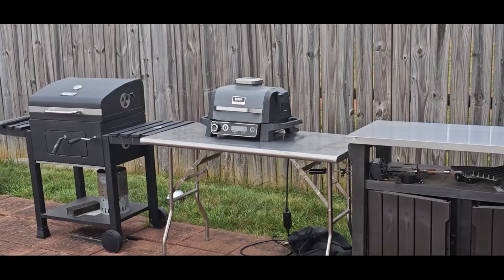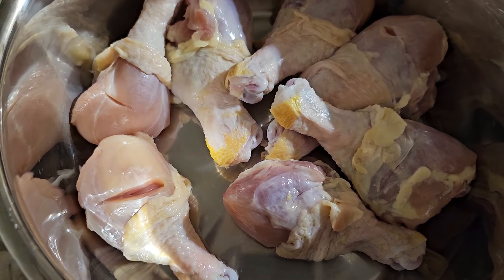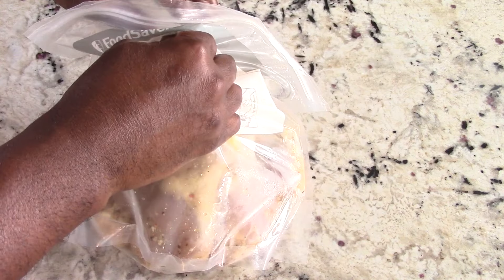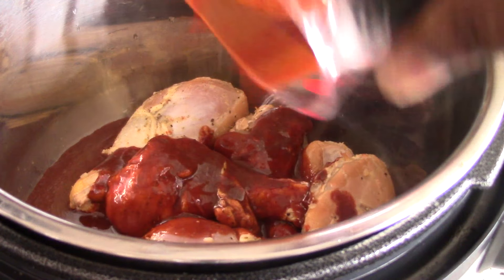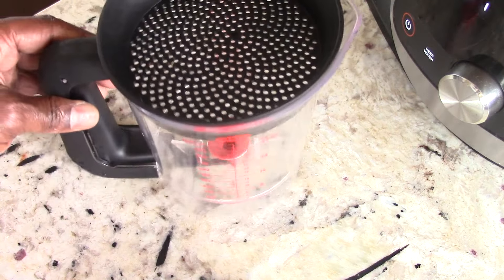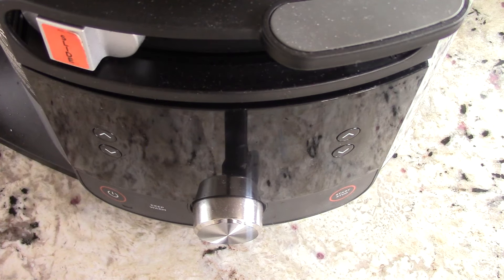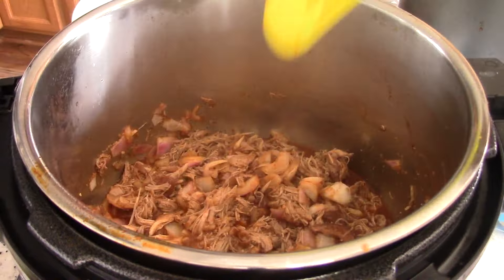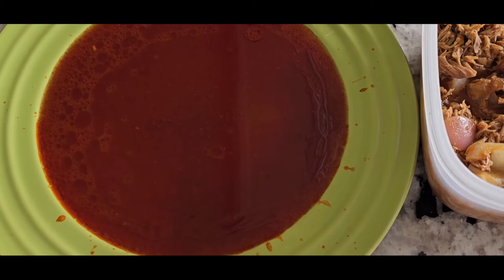Ja-Listo! Birria Smoked Chicken Tacos Ninja Woodfire Grill & Foodi Smart Lid Combination Cold Smoke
Ja-Listo! Birria Chicken DOUBLE SMOKED Tacos
used 7 drumsticks and seasoned with garlic, salt & pepper & cold Smoked for 2hrs flipped after 1hr using smoker pellets, then vacuum sealed and let sit at least overnight.
put legs in pot with 1 cup of water and on cup of JA-LISTO jar sauce and pressure cook for 45min & release pressure
shred chicken and get rid of rubbery skin from the bottom of the bone and any bones etc
Ja-Listo Birria Sauce
Ninja Woodfire Grill on Amazon
Charcoal Pellets
Kingsford Pellets
Ninja Woodfire Grill Cover
Cover & Griddle combo
drip pan inserts
Ninja Foodi Smart Lid
Stainless steel insert
Evo Oil Sprayer
Gravy Seperator
onion chopper
Salt,black pepper,Garlic mix
SIlicone utensils
Paper Towel Dispenser